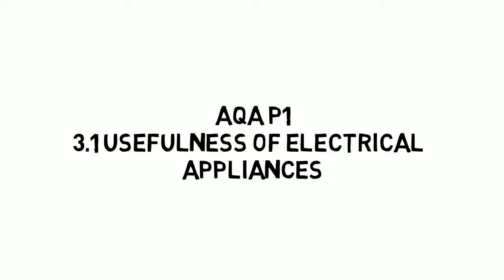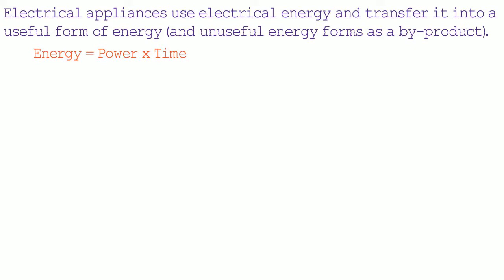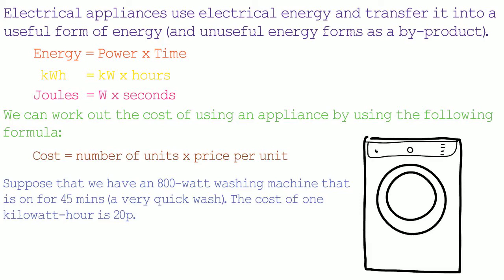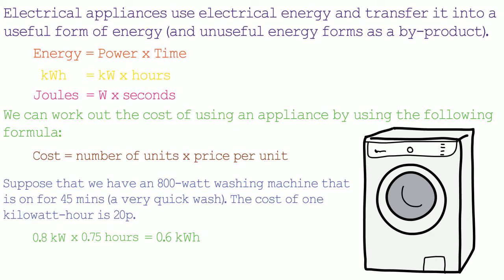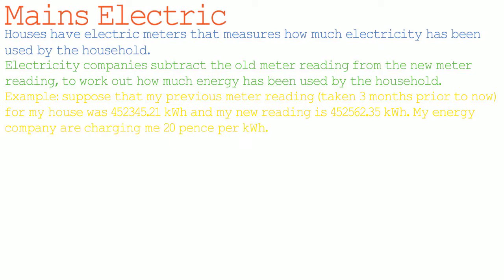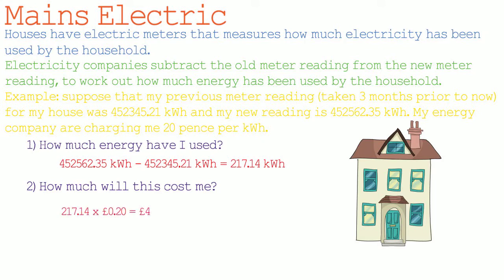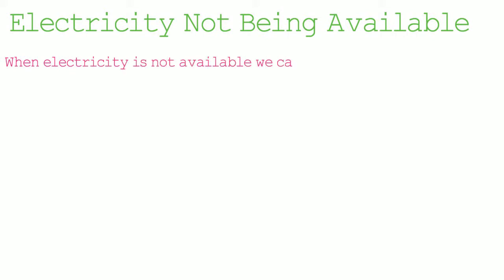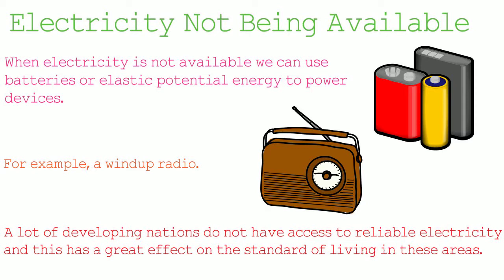AQA Physics (P1): 3.1 Usefulness of Electoral Appliances